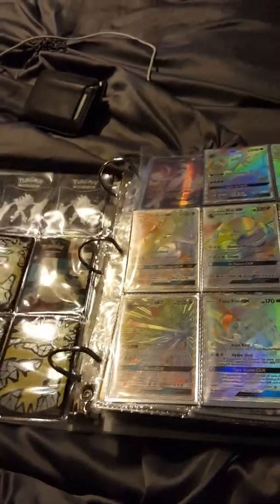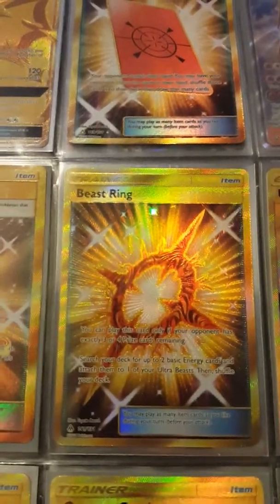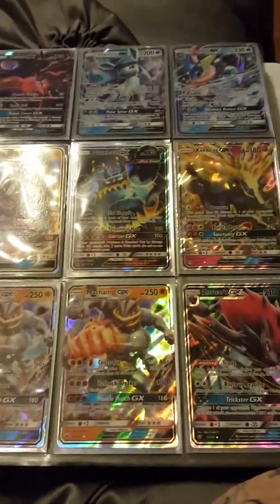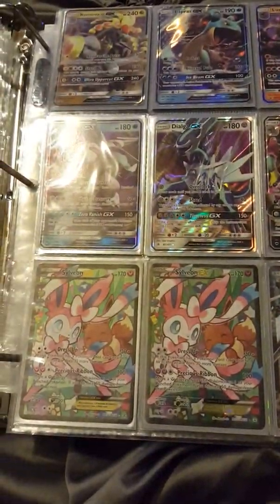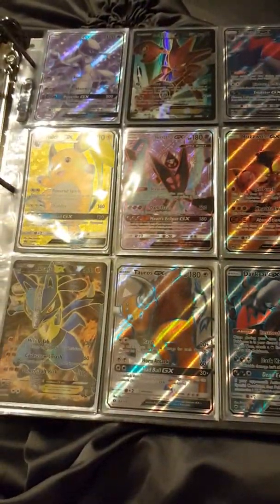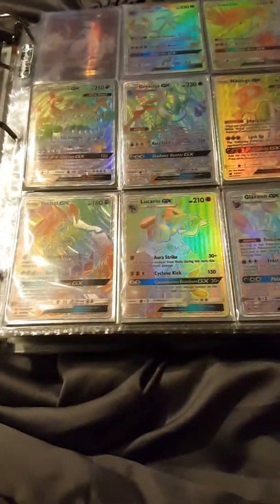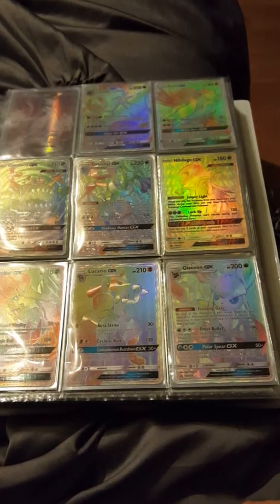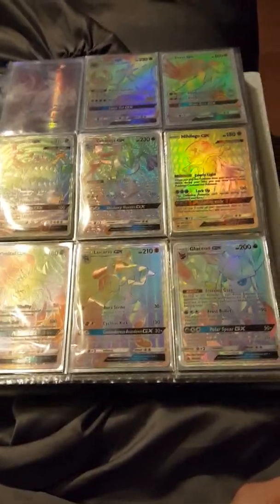My Pokemon collection!!!!